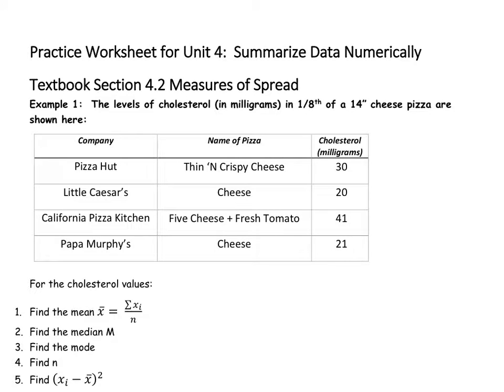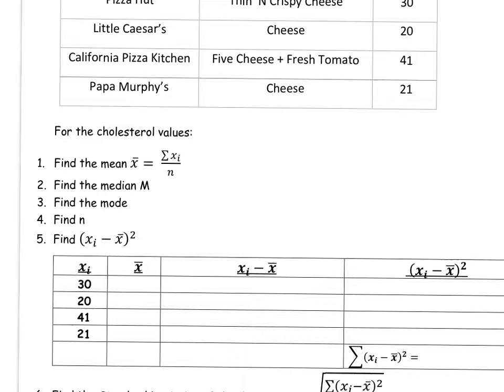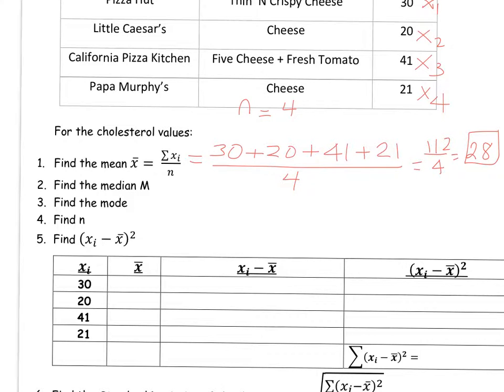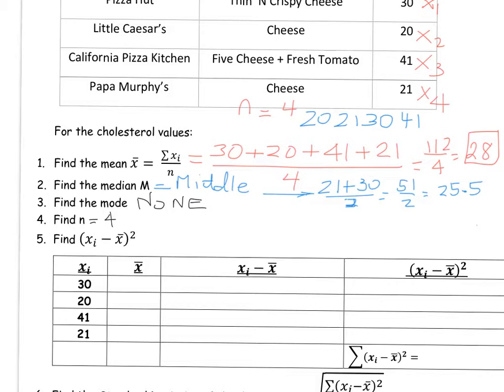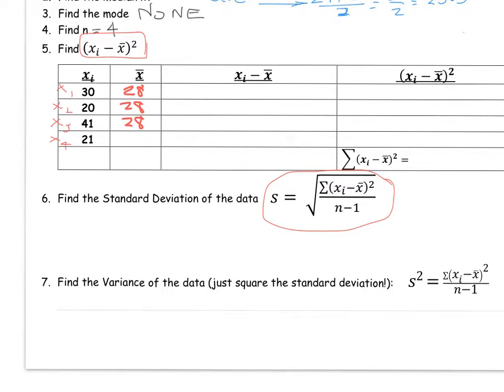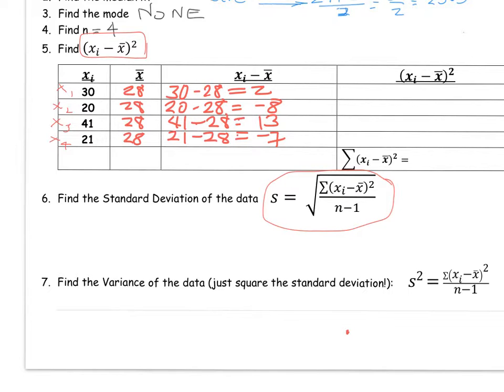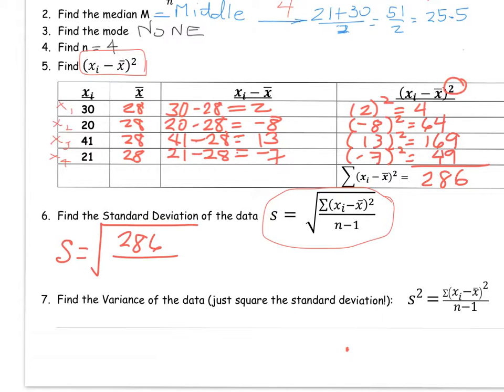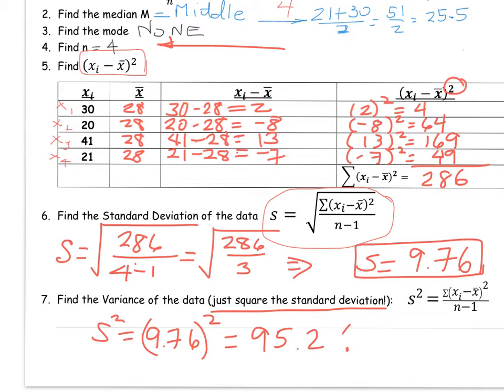Practice for Math 140 Section 4.2 Measures of Spread